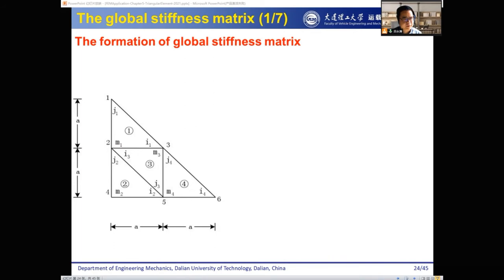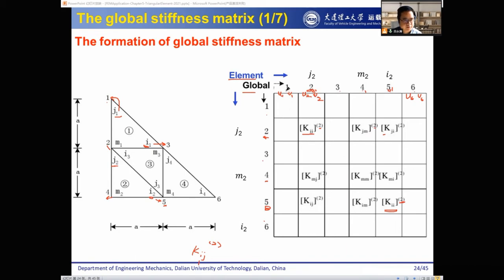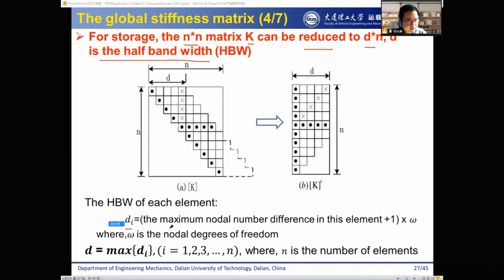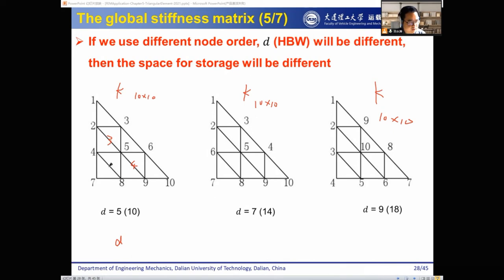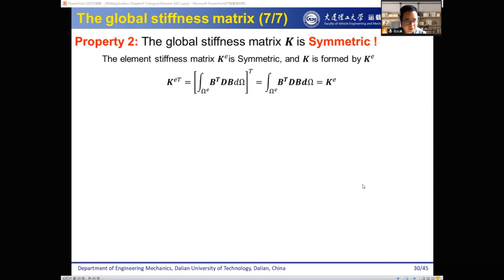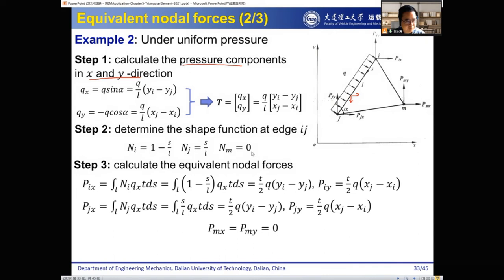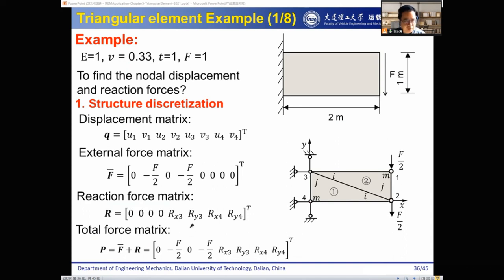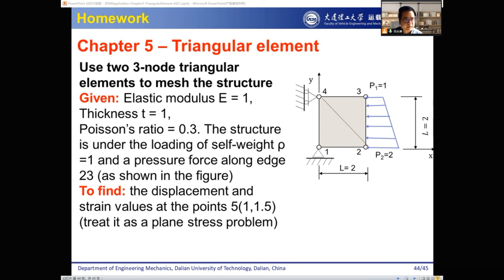The global stiffness matrix of triangular element